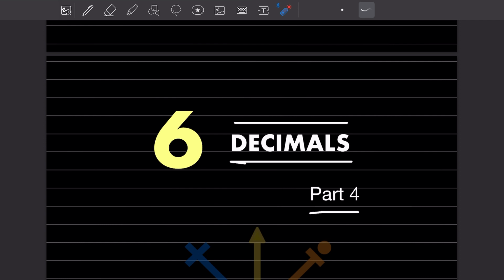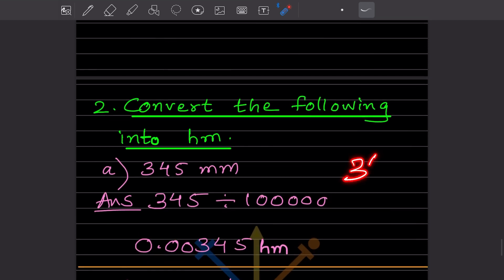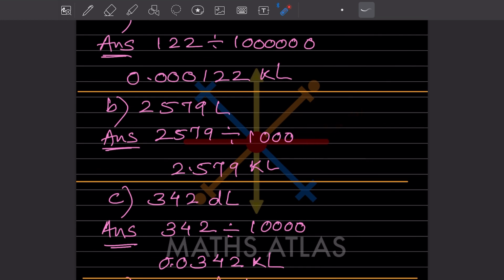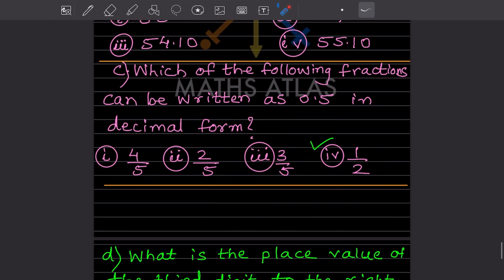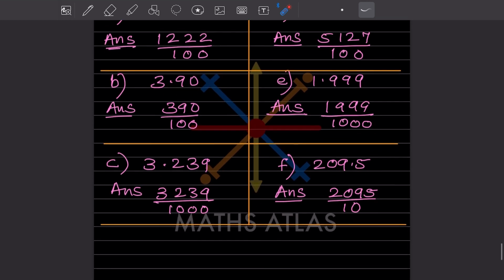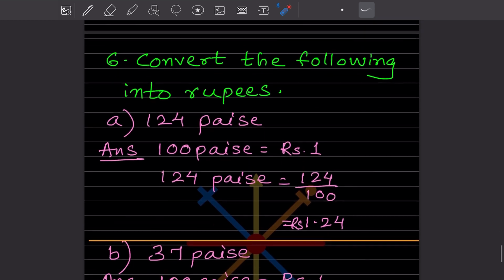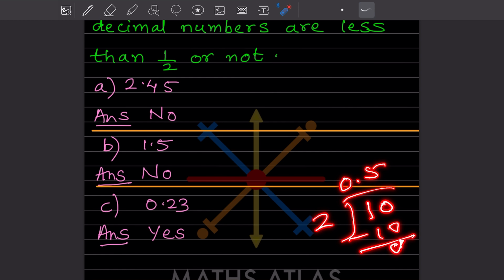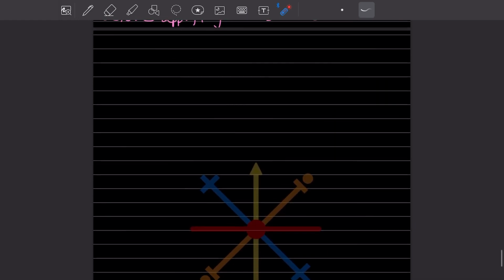Decimals Part 4 | Exe. 6.4 Q. 8 to 10 | Exe. WORKOUT Full | class 6|Maths ACE prime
Feeling lost in a sea of numbers? Don't worry, this video is your life raft! Join us as we dive into conversions, tackle tricky calculations, and conquer challenging word problems. From fractions to decimals, meters to kilograms, we'll unpack all the math magic you need to ace your next test or impress your friends. So grab your pens and pencils, put on your problem-solving hats, and get ready for a fun and brain-boosting math adventure! Conquering Math Mysteries! Conversions, Calculations & Word Problems Solved!

Decimals
Decimal numbers
Decimal place value
Converting decimals
Adding decimals
Subtracting decimals
Multiply decimals
Dividing decimals
Rounding decimals
Decimal fractions
Decimal to fraction conversion
Decimal worksheets
Decimal operations
Comparing decimals
Decimal word problems